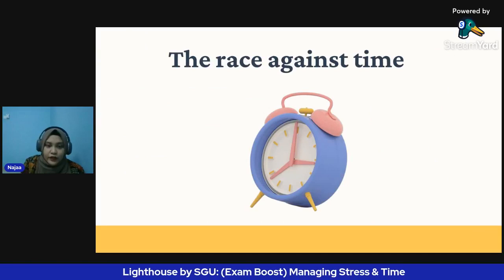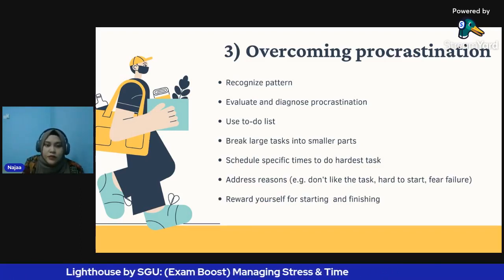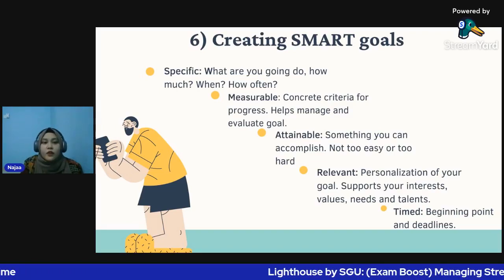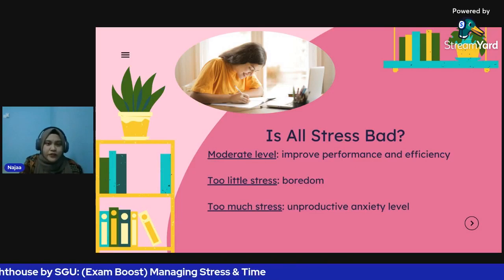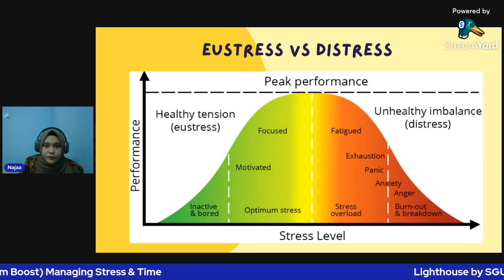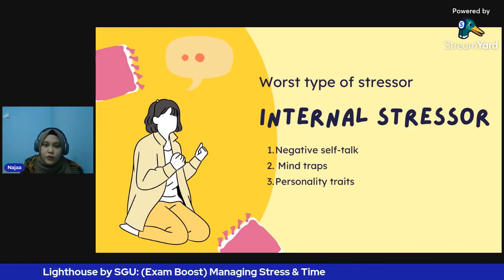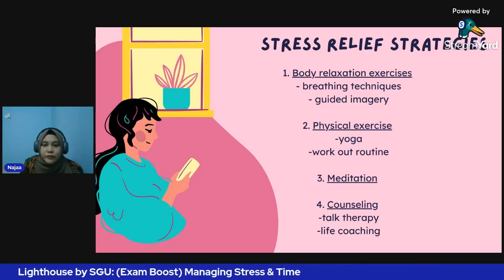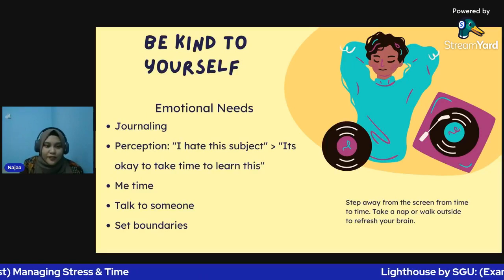Exam Boost: Managing Time and Stress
Exam blues: The feeling of dread and stress students experienced during exam period

Similar to Monday Blues, Exam Blues can be quite a demotivating period for students with all the stress plus the limited time left to do academic revision.

Tune in to the webinar by Lighthouse 'Exam Boost: Managing Stress & Time' conducted by one of the trainee counsellors of the Student Guidance Unit.